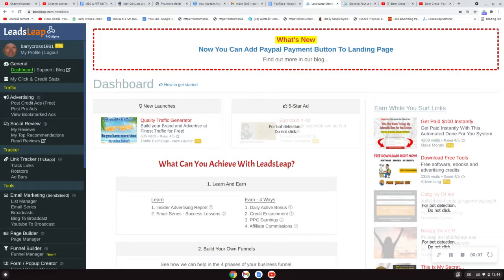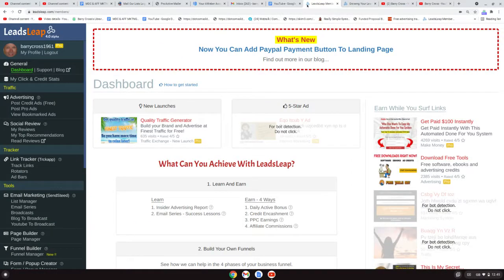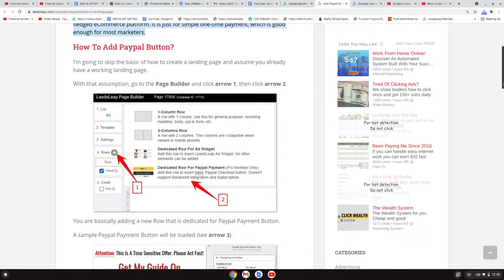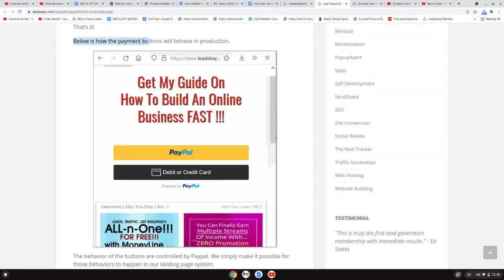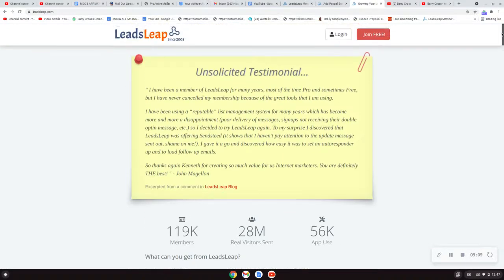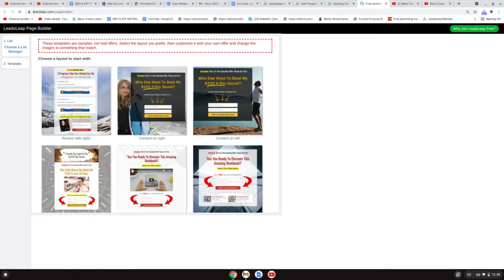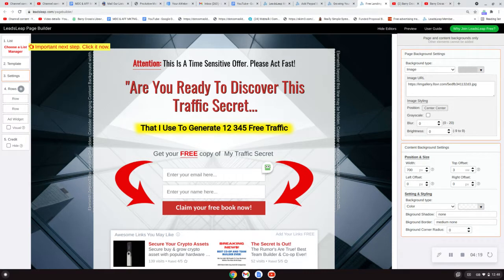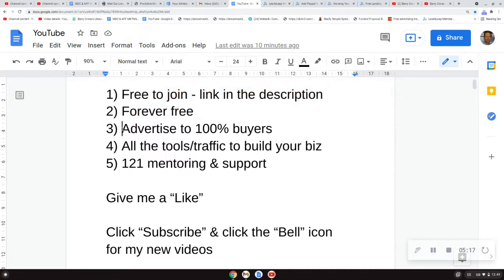LEADSLEAP Review 2021 - NEW PayPal Feature - FREE To Join & FOREVER Free!!!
LeadsLeap.

In this LeadsLeap Review video I share with you a brand new feature that will be an asset to your online marketing toolbox.